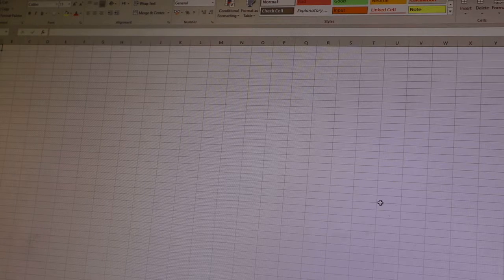programming class 7 part 1